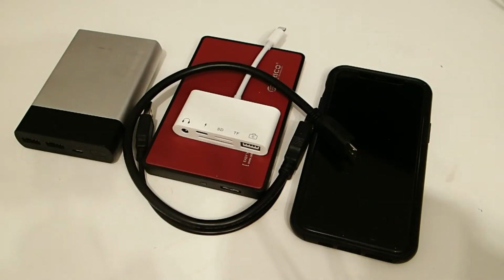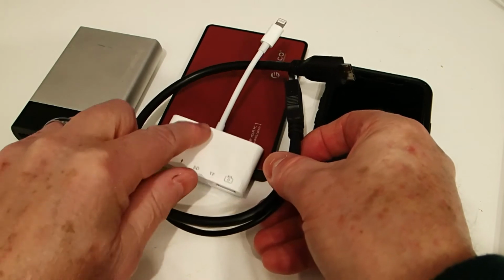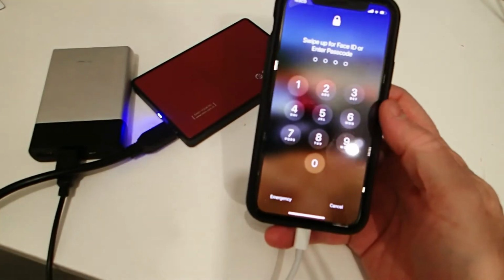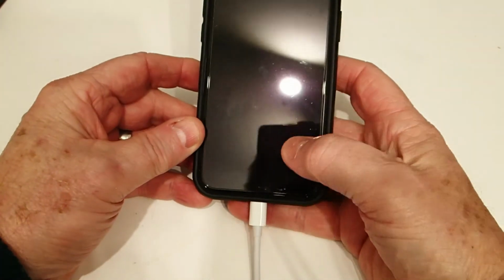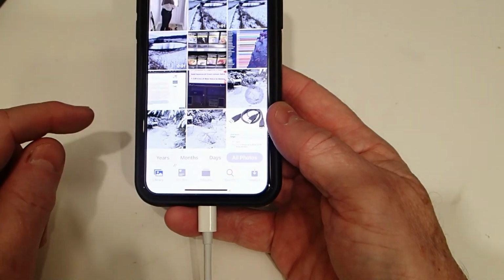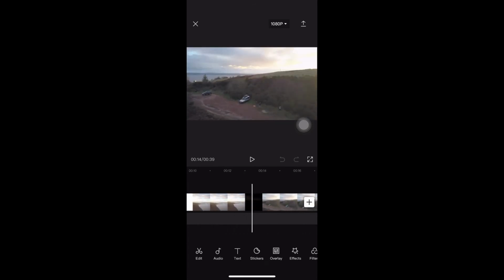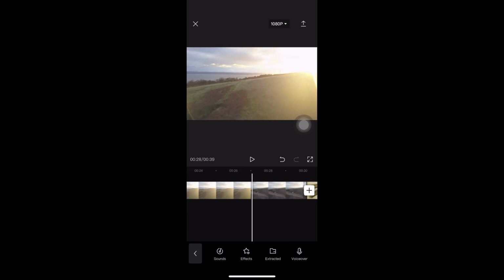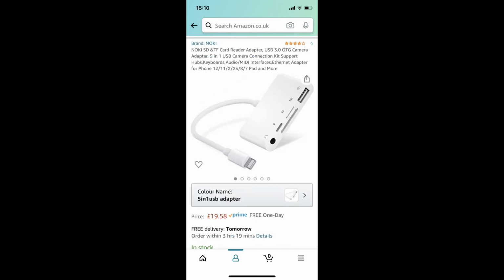Editing Video with Smart Phone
Do more with your Cellphone, Import from your drone, SLR or any video source, Edit and then publish your result